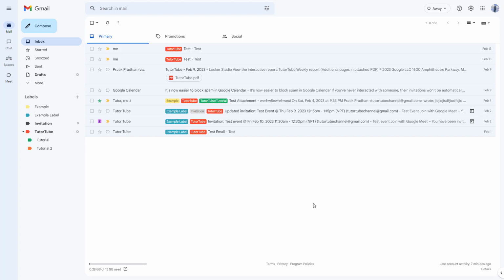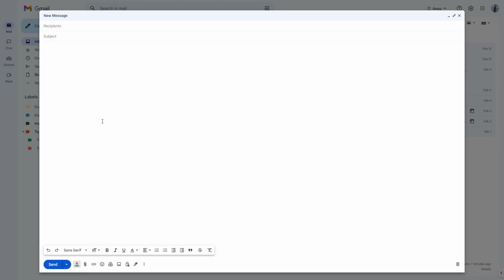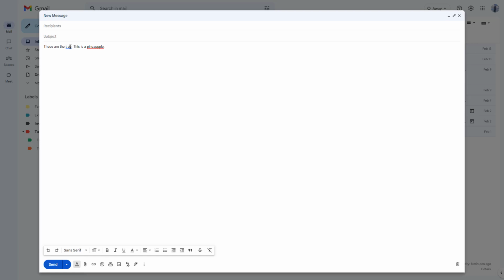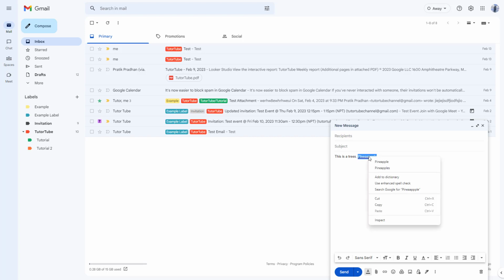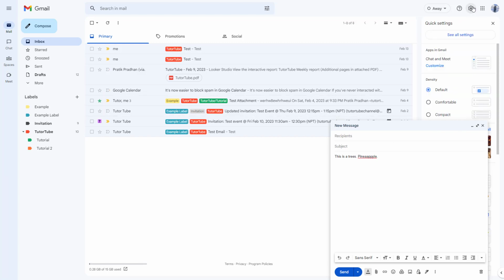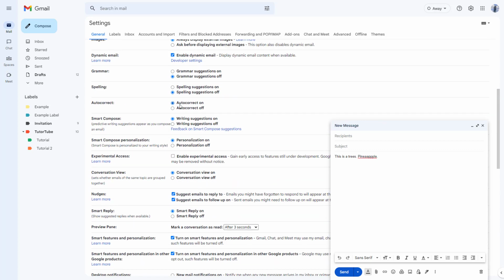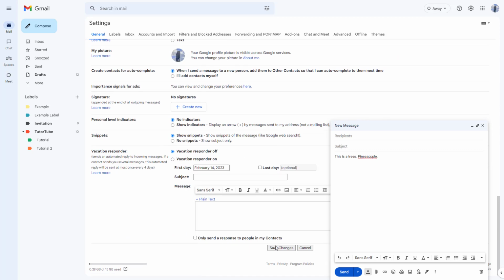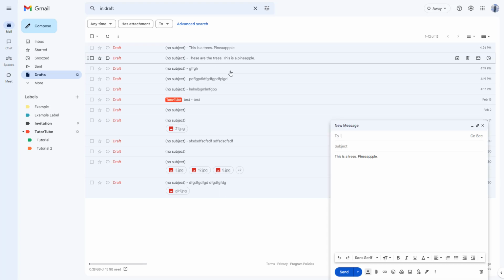Gmail Tutorial - Lesson 55 - Grammar and Spelling Suggestions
In this tutorial, we will be discussing about Grammar and Spelling Suggestions in Gmail